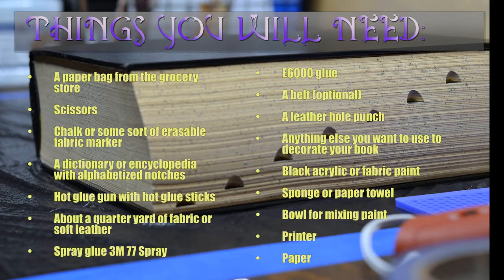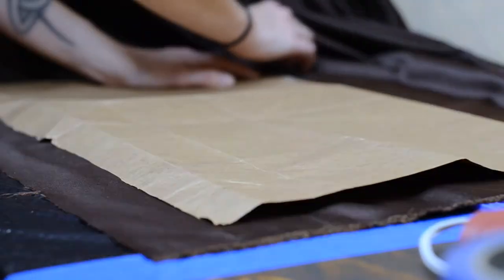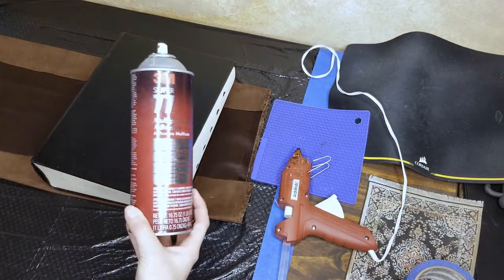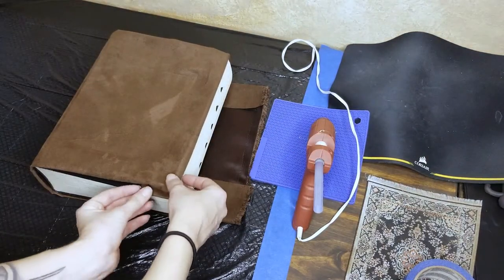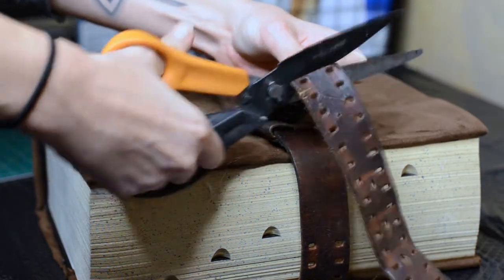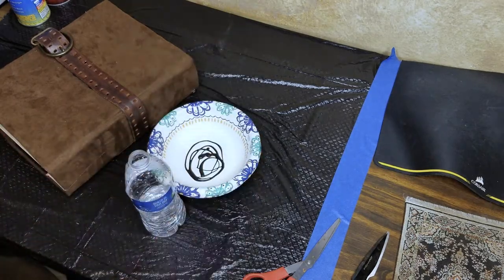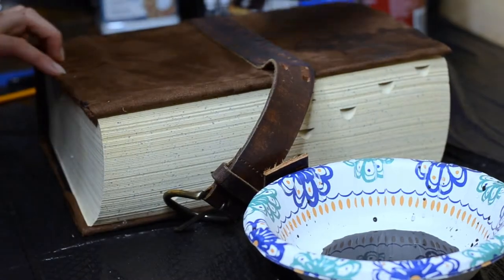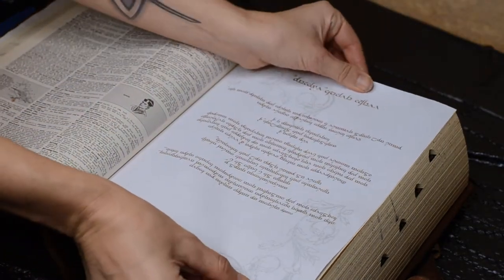DIY Book Prop For Organizing LARP Spells and Lores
Prop Book Organize Your LARP Spells and Lores

List of things you'll need to make this prop:
• A paper bag from the grocery store
• Scissors
• Chalk or some sort of erasable fabric marker
• A dictionary or encyclopedia with alphabetize notches
• Hot gluegun with hot glue sticks
• About a quarter yard of fabric or soft leather
• Spray glue 3M 77 Spray (favorite)
• E6000 glue
• A belt (optional)
• A leather hole punch
• Anything else you want to use to decorate your book
• Black acrylic or fabric paint
• Sponge or paper towel
• Bowl for mixing paint
• Printer
• Paper

Episode credits

Thrift Store LARPER is diy, tutorials, crafting, costuming for Live Action Roleplayers